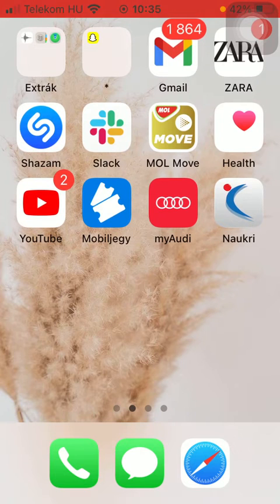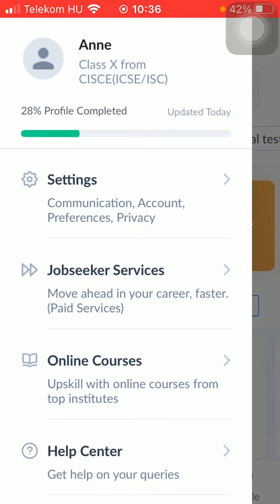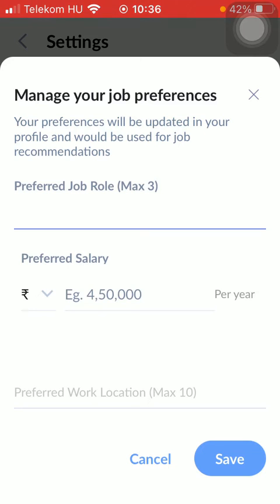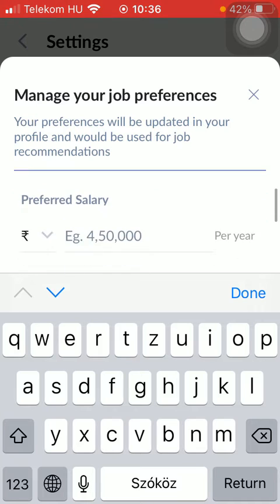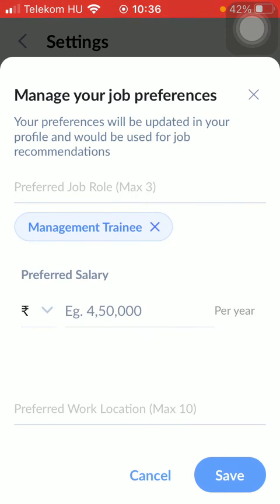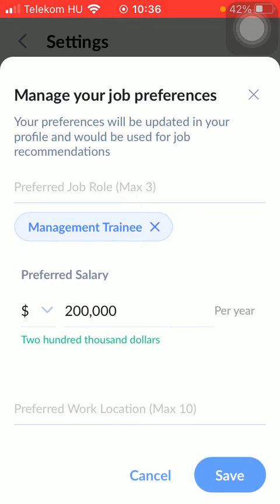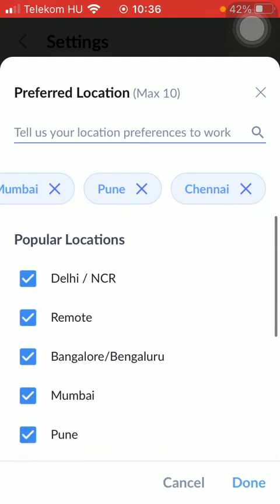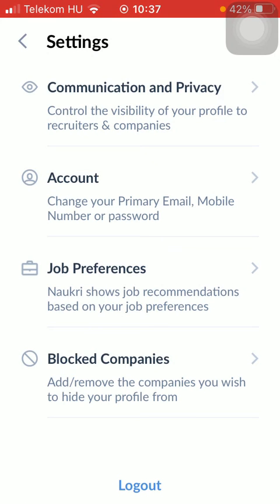How to add job preferences to Naukri Job Search?